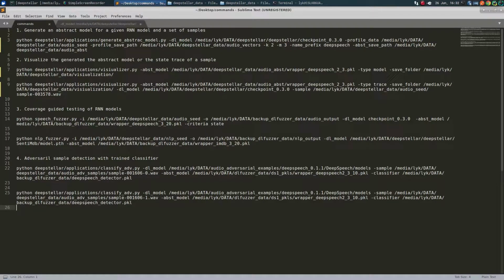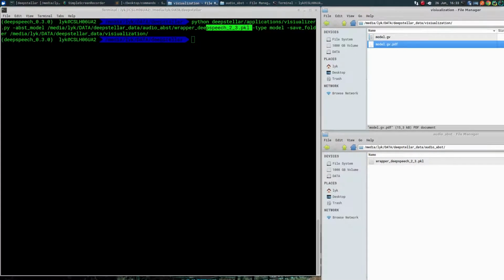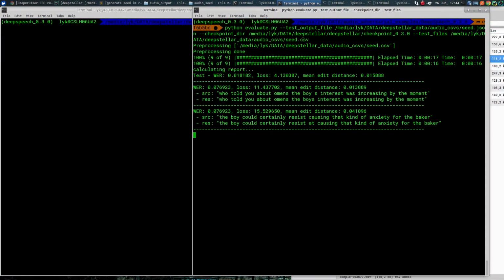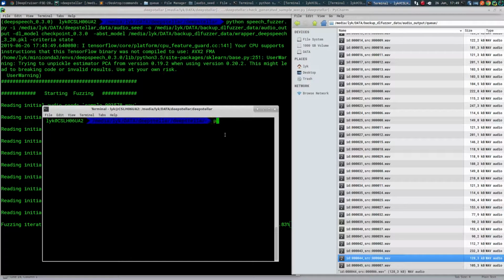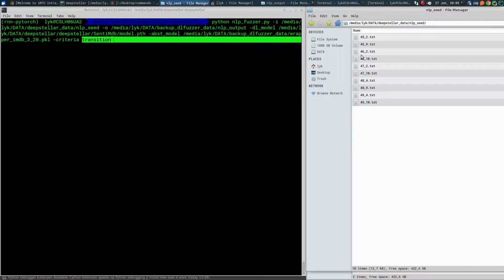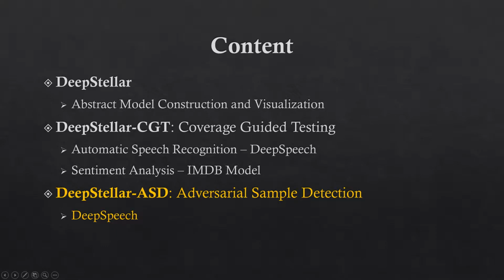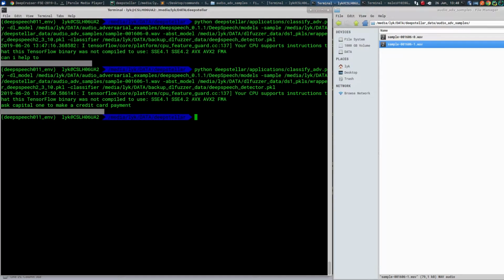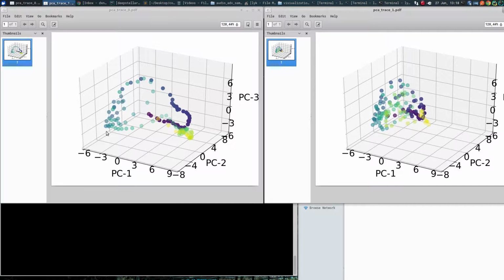A Quantitative Analysis Framework for Recurrent Neural Network